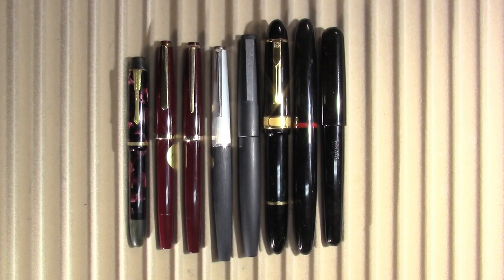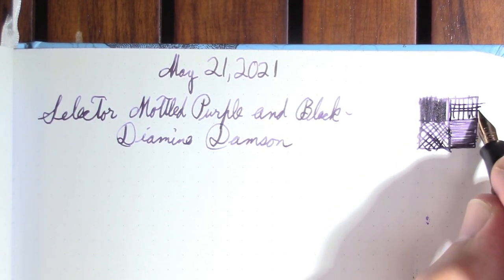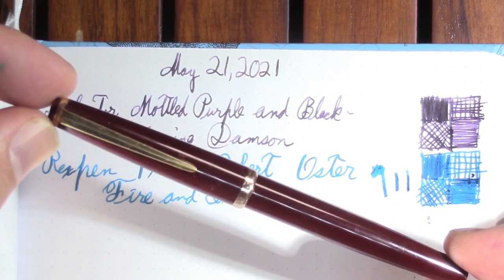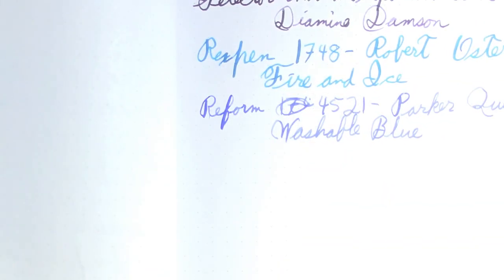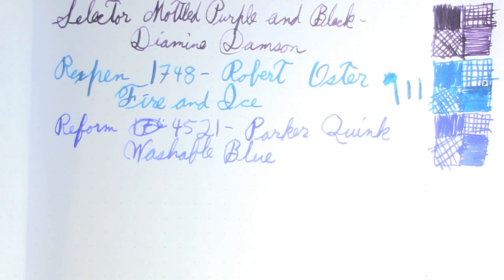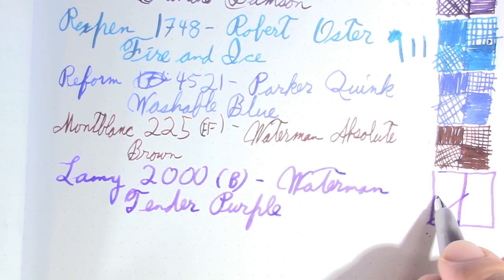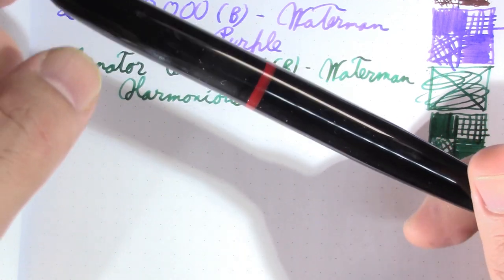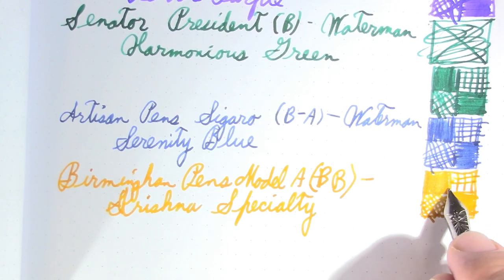Pens in Use - May 21, 2021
I discuss the fountain pens and inks I've been using throughout the week.

I edited some "off topic" discussion from the video. The articles below that reference nothing in the video are from there. I figured a video over an hour long needed some cleaning up.
- Paperless vs. Not Paperless